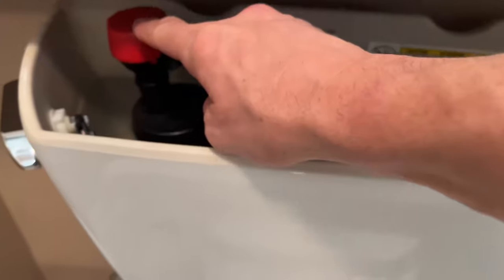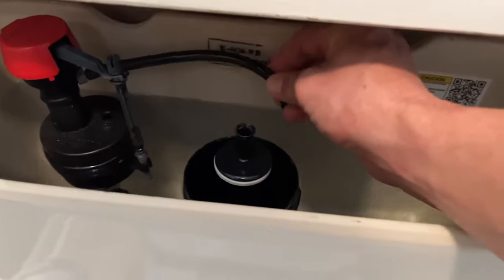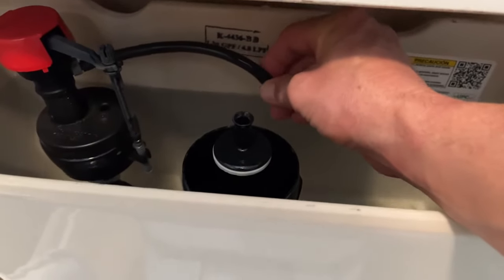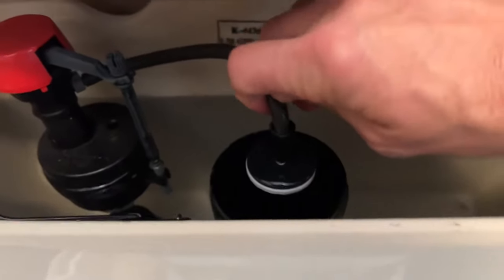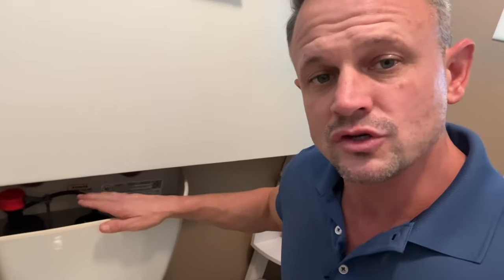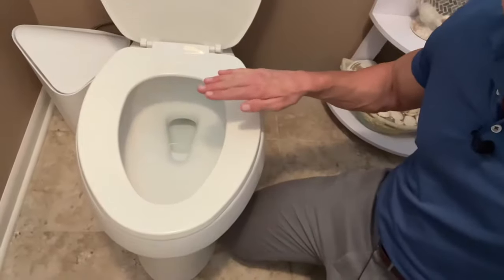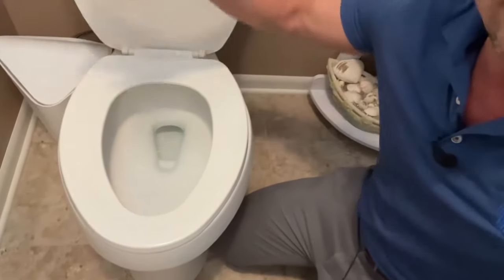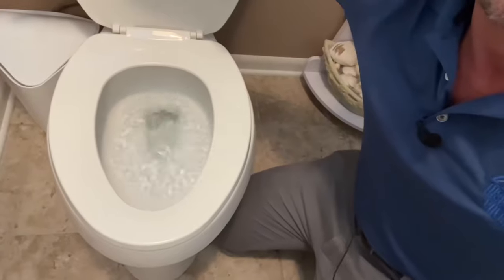How to Fix a Gurgling Toilet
If you already tried plunging your toilet and it still is gurgling. Check to see if the fill valve water tube is attached inside the flush valve to add water in the bowl.

Buying, building, or selling, we can tailor an inspection just for you!